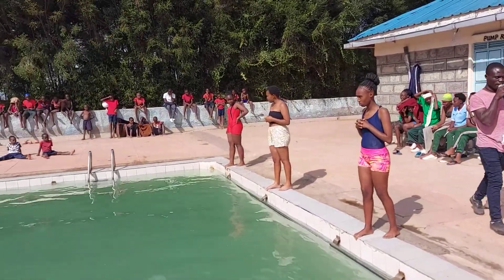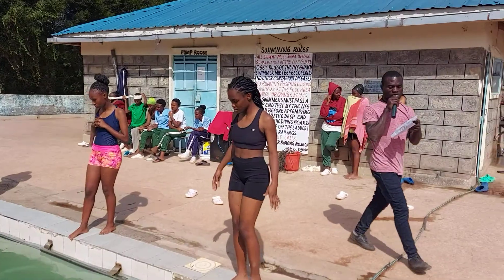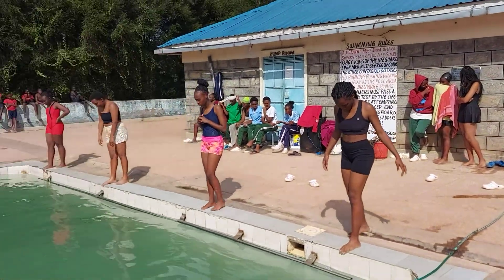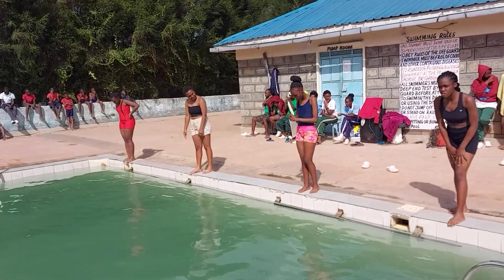NJORO PRECIOUS SWIMMERS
Swimming is part of us.